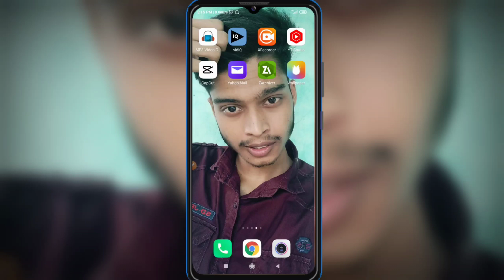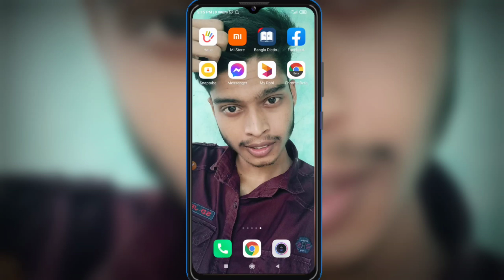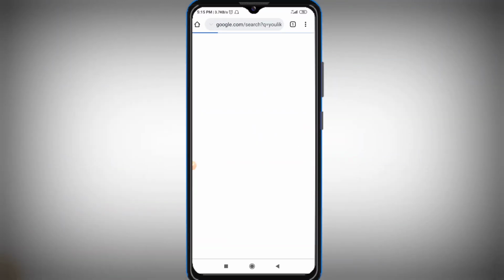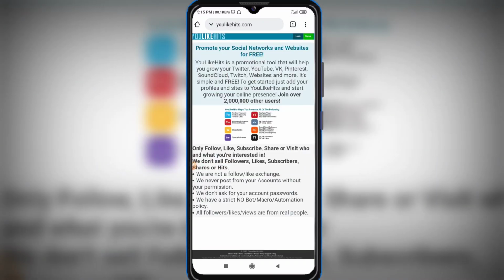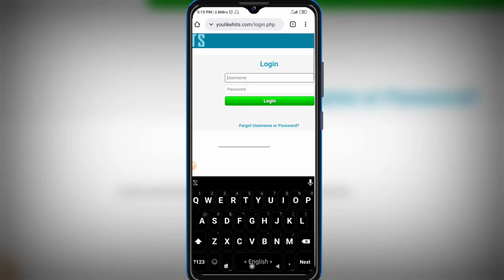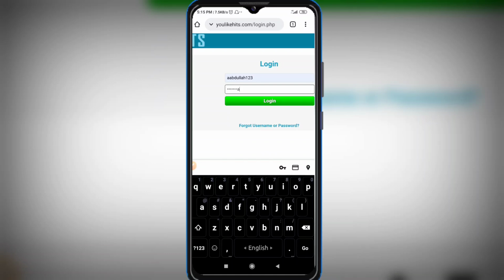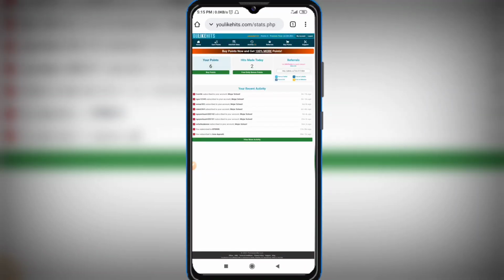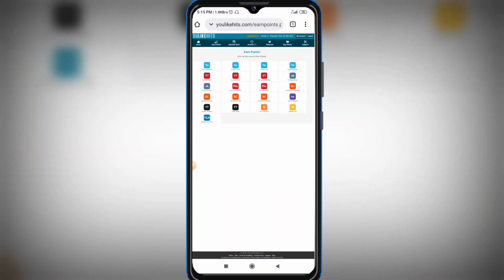How to Get Subscribers on Youtube Fast||Unlimited Active Subscribers on Youtube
How to Get Subscribers on Youtube Fast||Unlimited Active Subscribers on Youtube is a tutorial. After watching this video you will be able to get unlimited subscribers fast.